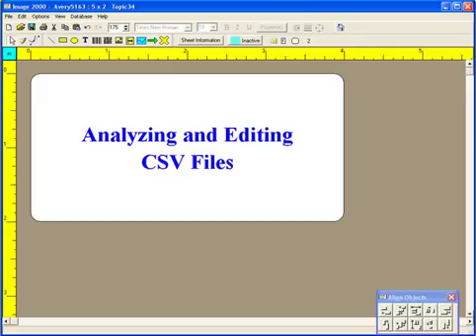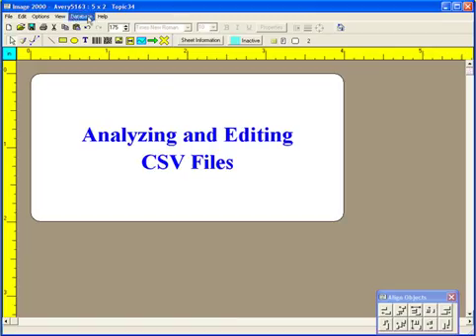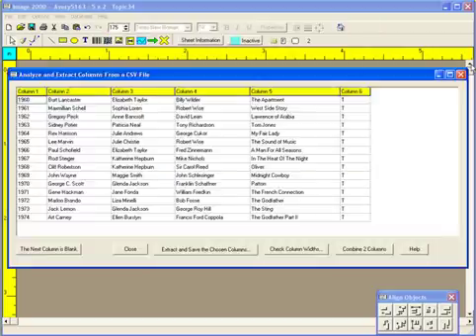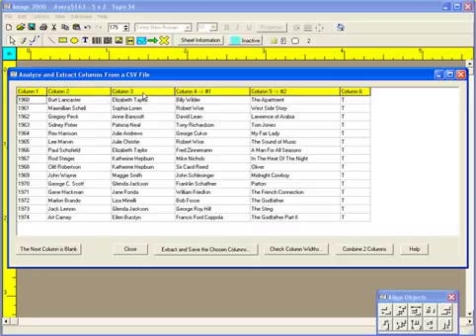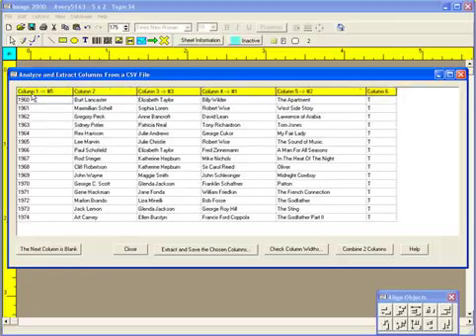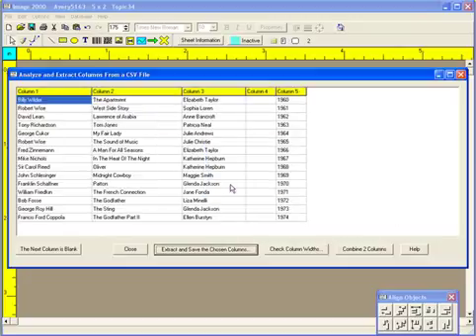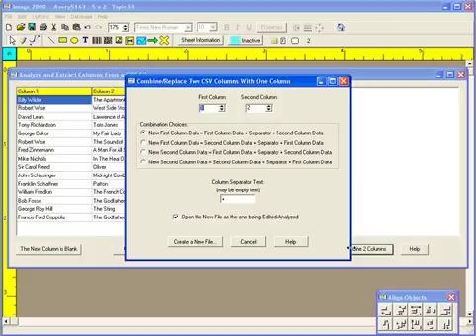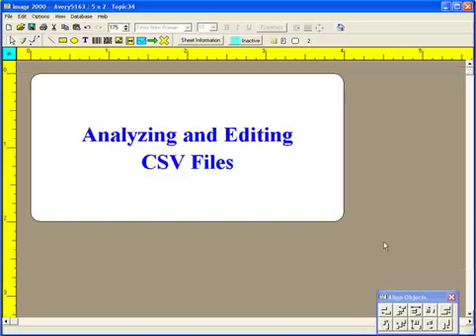HV34CSVEditing.mp4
When you export or save data from one program into a comma seperated value (CSV) you may need to make changes and this video shows you how to manipulate CSV files.